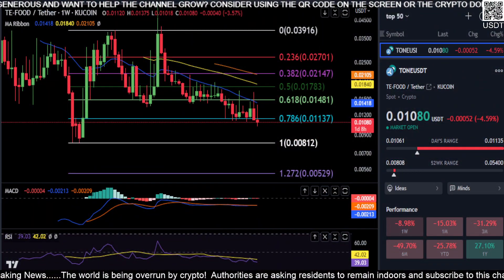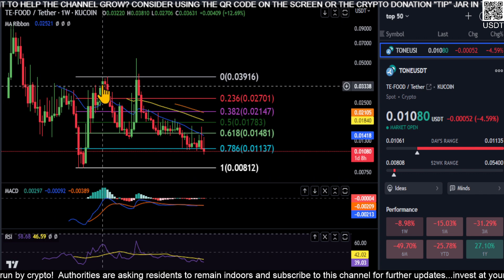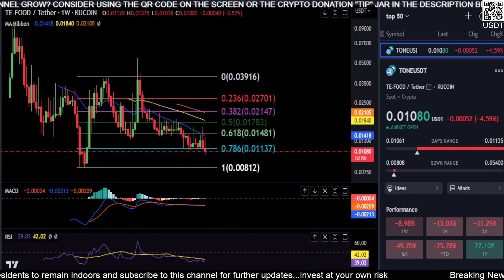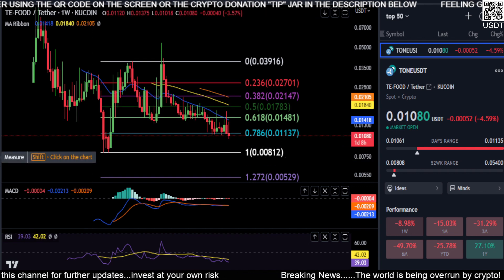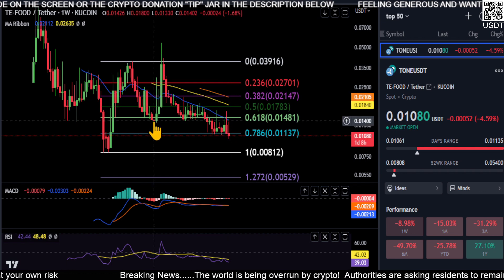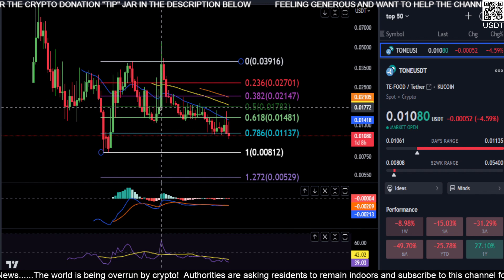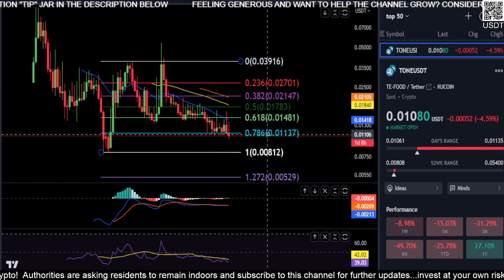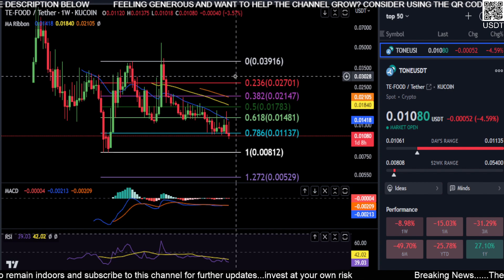TONE going to ZERO?! TE-Food Token Price Prediction-Daily Analysis 2023 Chart